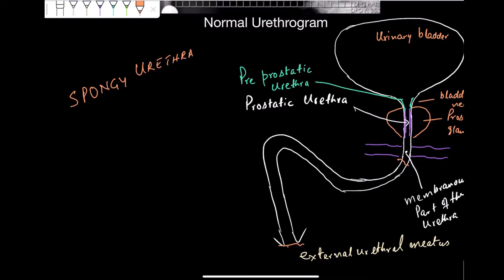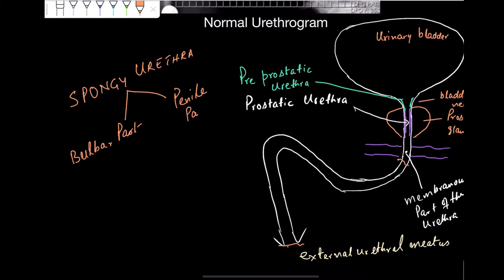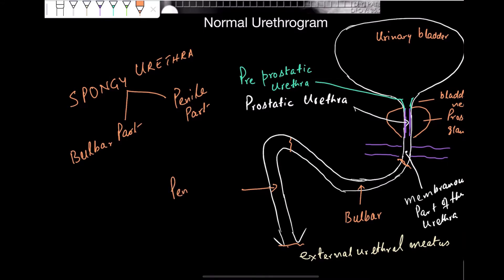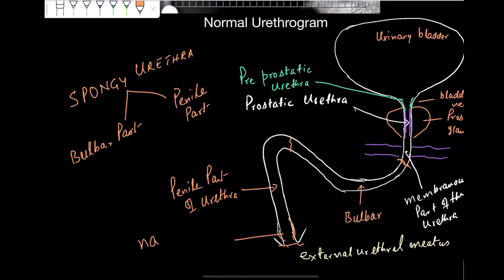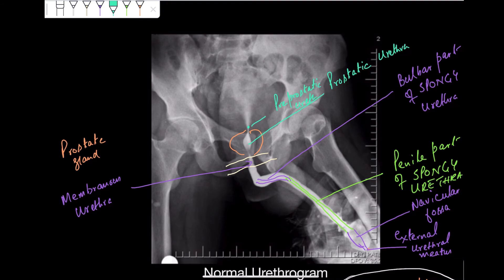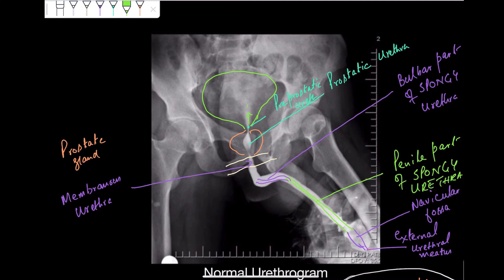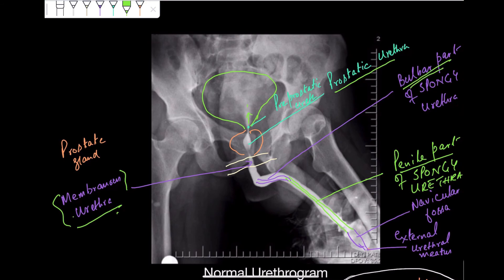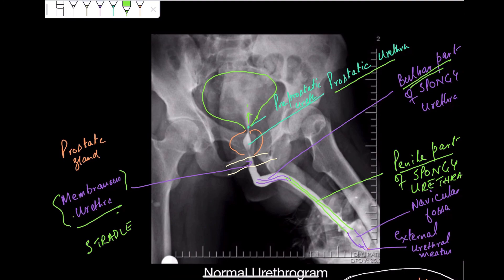Interpretation of Urethrogram for Beginners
This video discusses the interpretation of the urethrogram for beginners. Please feel free to suggest ideas for future videos and to provide your feedback.

Acknowledgement: Case courtesy of Dr. Aditya Shetty, Radiopaedia.org, rID: 27215